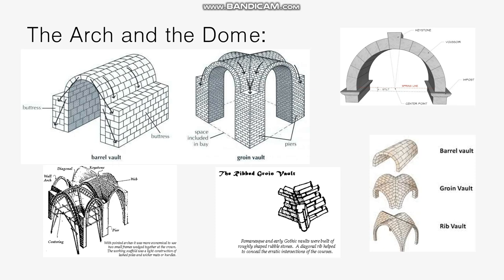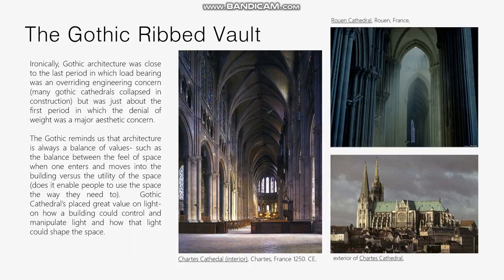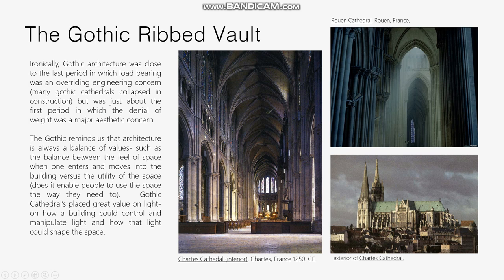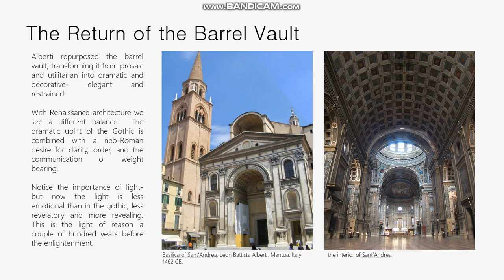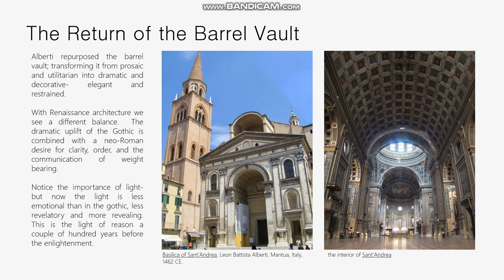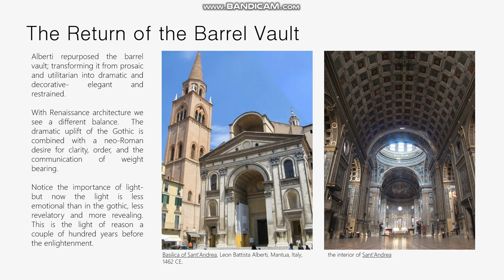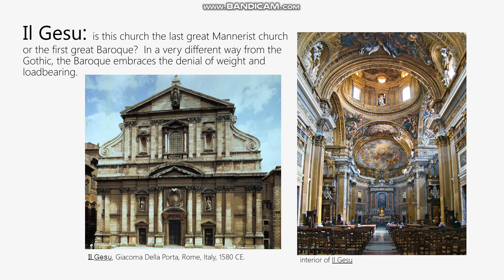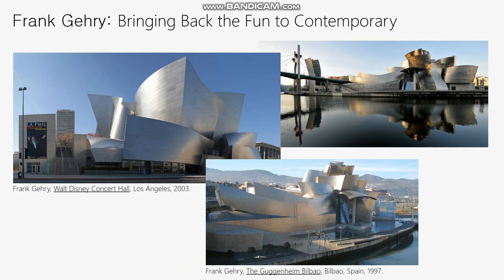SU20 Unit 4, A Survey of Architecture, Part 2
This video covers post and lintel, archways, arches, barrel vaults, groin vaults, vault ribbing, domes, and gothic ribbed groin vaults.  This video also covers Gothic Architecture, Renaissance Architecture, Baroque Architecture, Modernist Architecture, and PostModern Architecture.